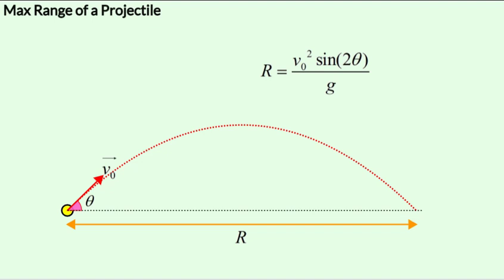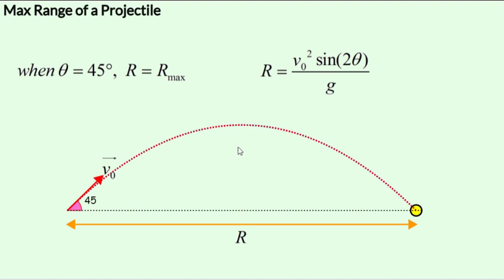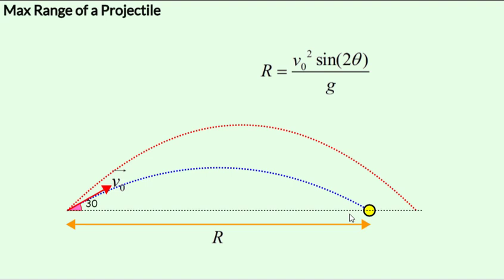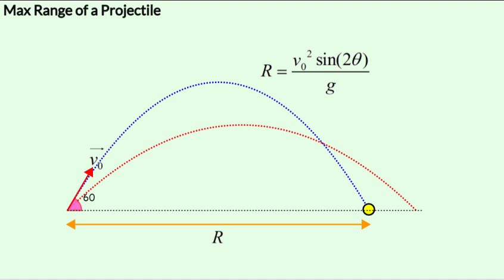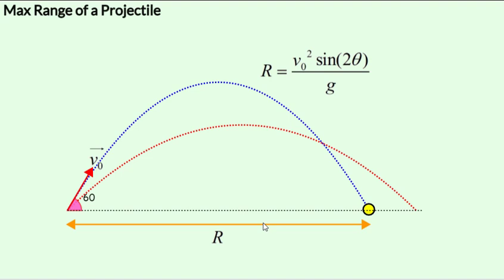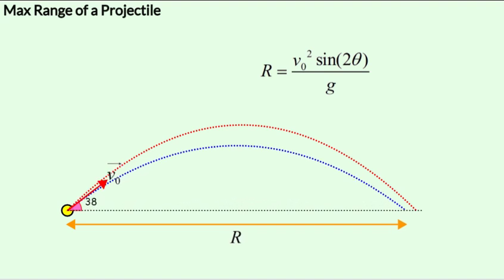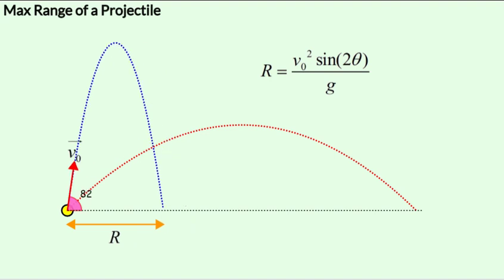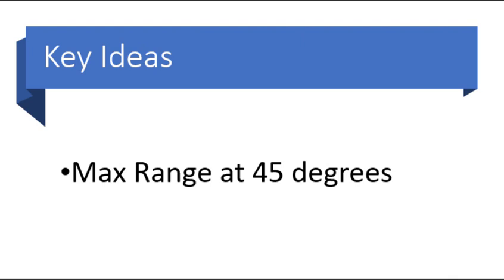Projectile Motion (JEE NEET Animation) | #8 | Maximum Range | Physics (2022)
Projectile Motion
Projectile motion when launched from the ground. Projectile motion when launched from a tower. Projectile motion when launched from inclined planes.

This playlist covers the entire topic on projectile motion with theory explanations, examples, derivations & numerical problems. The solved problems are from earlier JEE exams and books such as H.C. Verma and Resnick & Halliday.

Lessons in Projectile Motion with animation.  Includes projectile motion launched from the ground, from towers and on inclined planes.

Covers time of flight, range and maximum height of a projectile.
Ground to Ground Launch, Tower Launch and Incline Launch